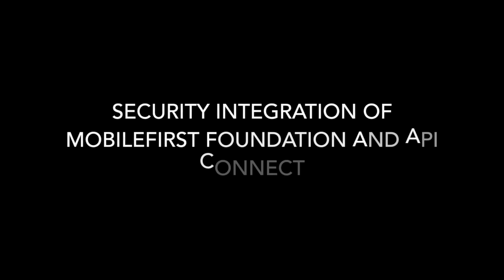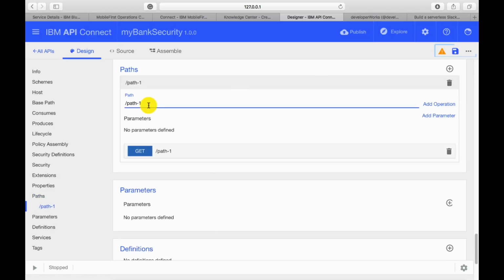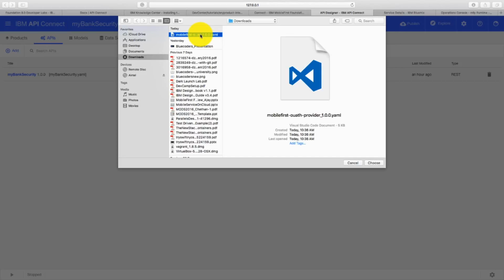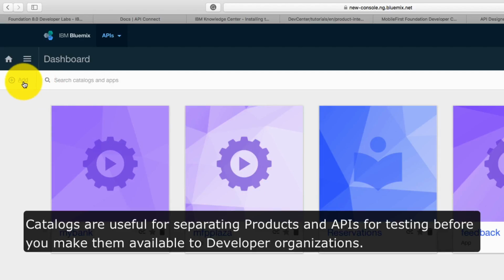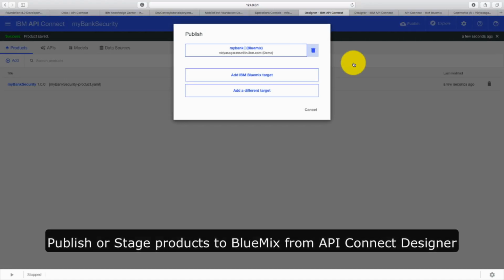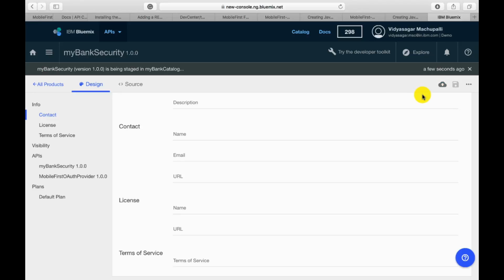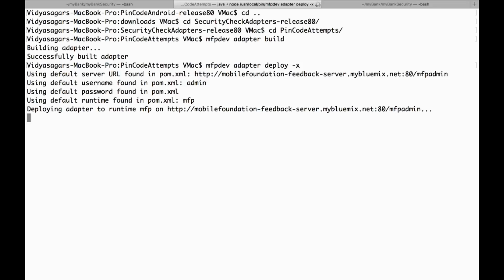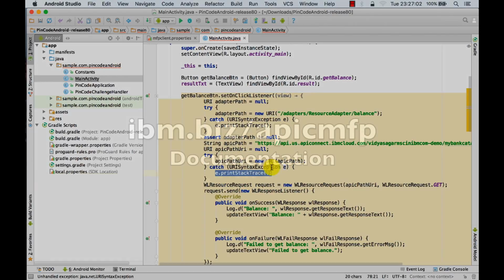Security Integration of MobileFirst Foundation and API Connect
IBM MobileFirst Foundation integrates its security capabilities with IBM API Connect by using the MobileFirst OAuth Provider API template.

API Connect Toolkit Setup - ibm.biz/apictoolkit

MobileFirst Foundation Service on Bluemix - ibm.biz/mobiledashboard

Documentation & Samples - ibm.biz/apicmfp